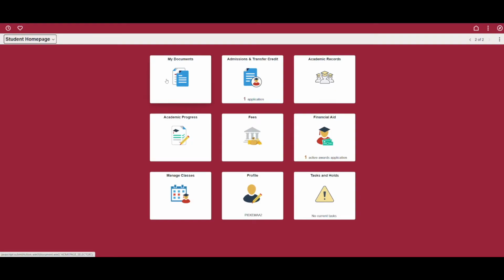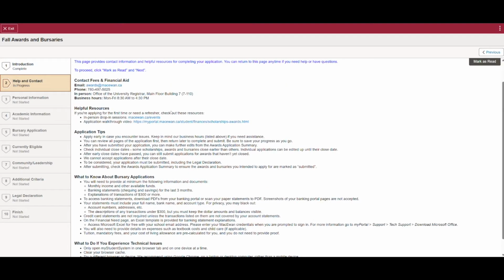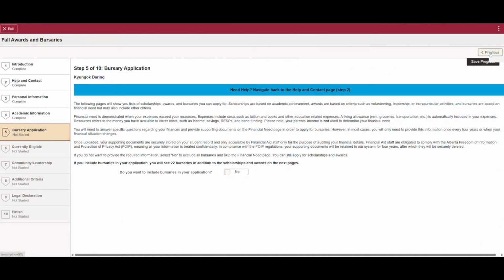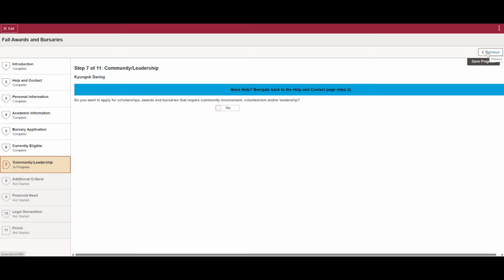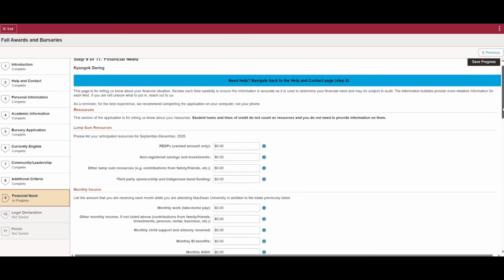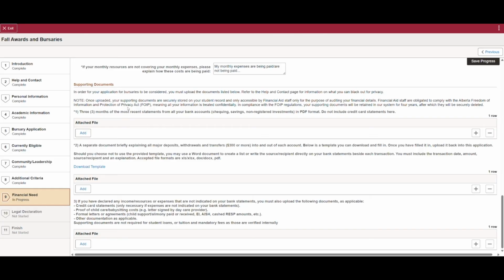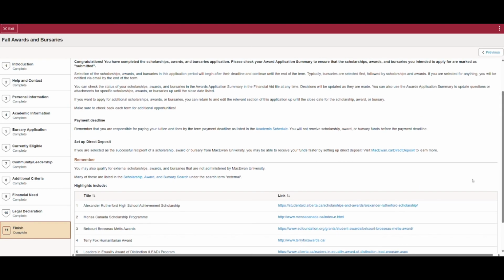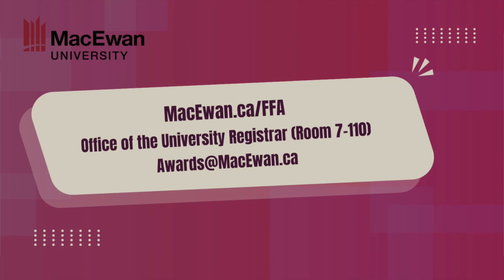Scholarships, Awards and Bursaries Application Walk Through